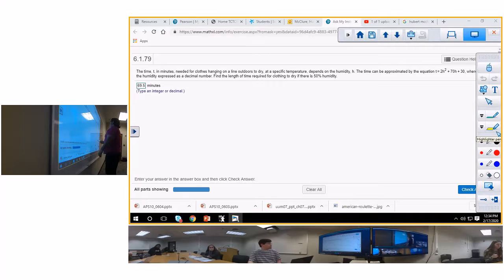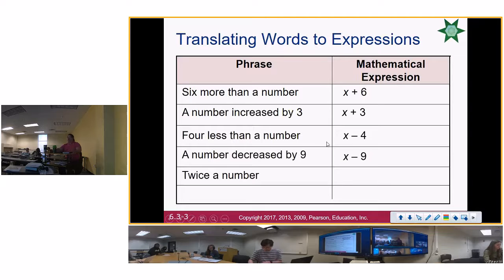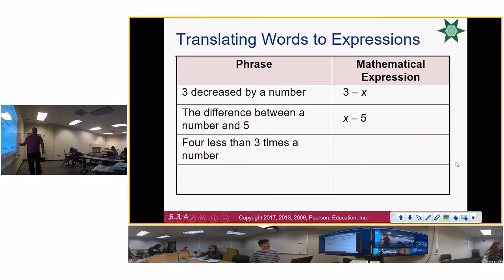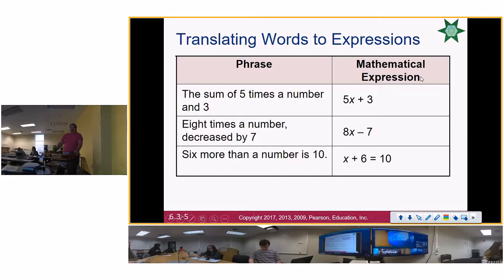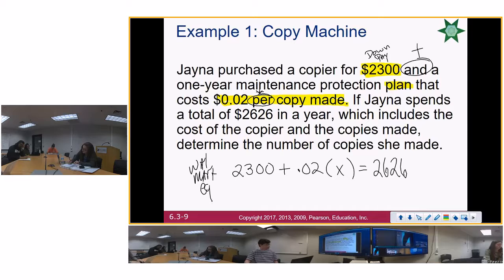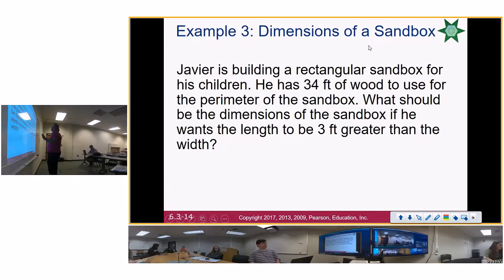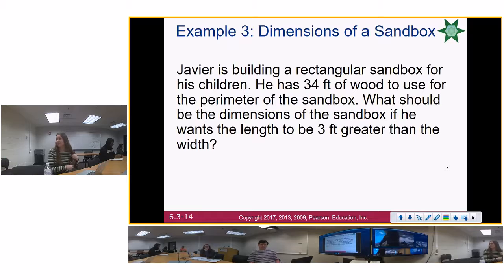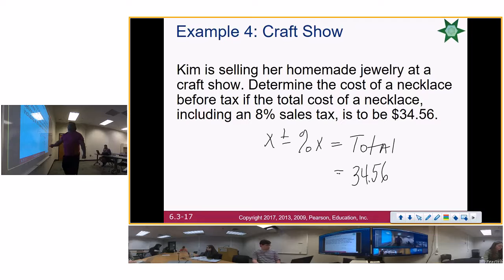6 3 word problems